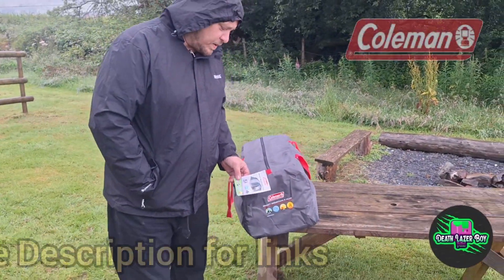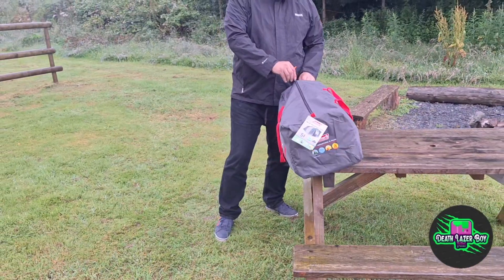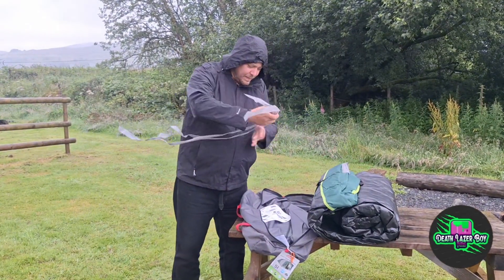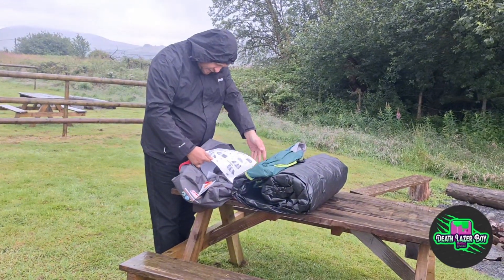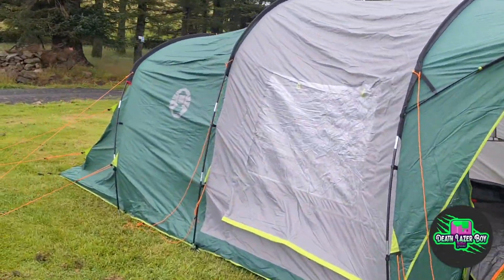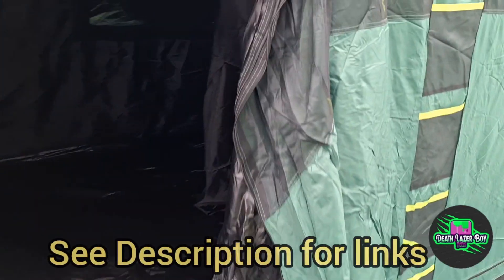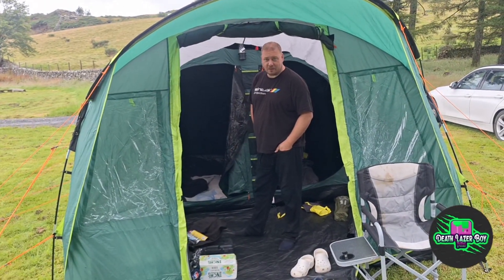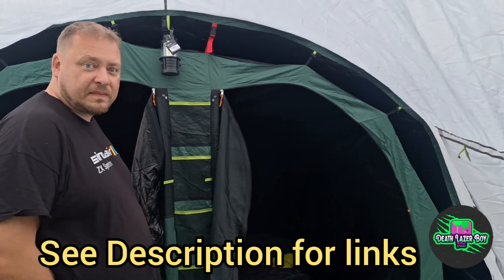Coleman Rocky Mountain tent fully set up review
I recently purchased the Coleman Rocky Mountain Plus Tent, impressed by its promise of spaciousness and dark room technology. Noticing a gap in existing reviews, I decided to make a detailed video covering what others missed: the setup process. My video begins with an unbagging, showcasing all the components, followed by a step-by-step guide on pitching the tent, highlighting its user-friendly features and any potential challenges. I emphasize the practicality of its design, durability of materials, and effectiveness of its weather resistance, aiming to provide a comprehensive resource for future buyers seeking clarity on assembling this popular tent.

gey yours here

Samsung A54
Samsung A54 clear case
Samsung 512 GB sd card

Insta 360 ONE X2